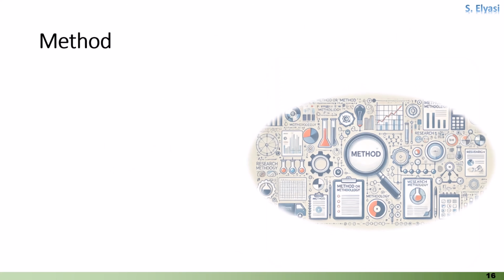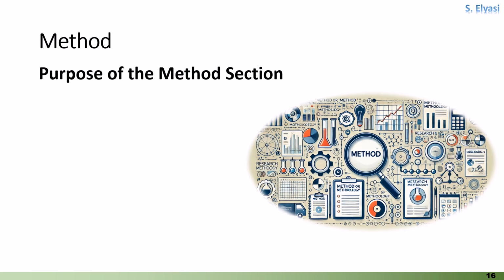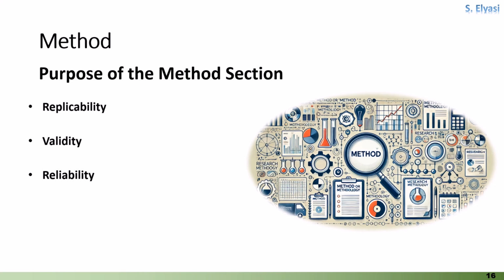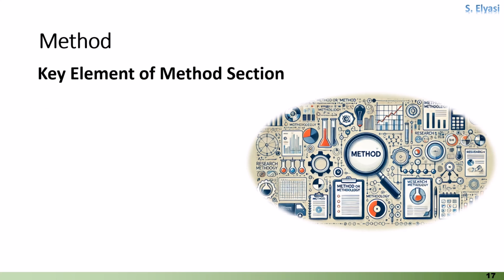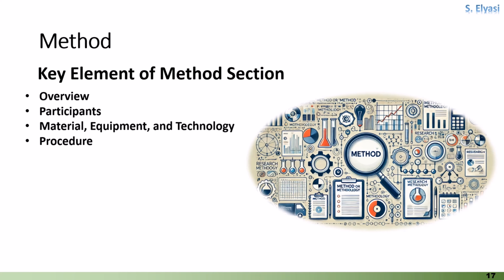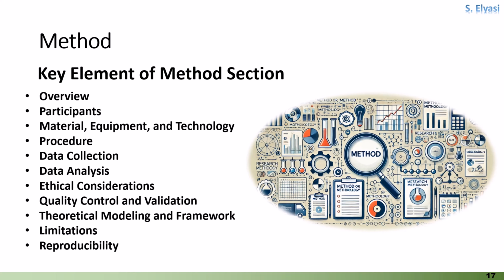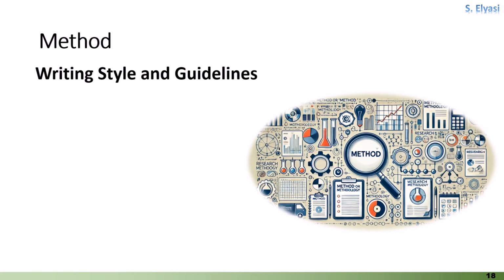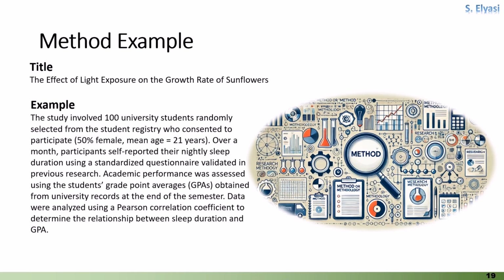Anatomy Of An Academic Article Part 4 Method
0:00 Startling
2:14 Purpose of Method Section
3:38 Key Elements of Method Section
10:11 Writing Style of Method section
7:39 Example
8:45 Final Message
I created this video based on a graduate course I taught in 2024. It’s divided into 10 parts—be sure to check out the others on my channel! In this video, I cover the structure of a scientific article, crucial for graduate students writing their own papers. Let’s learn together! English captions are available and translated into other languages by Google Translate—if you spot any errors, mention the timestamp, and I’ll fix them. Your input helps improve the content!